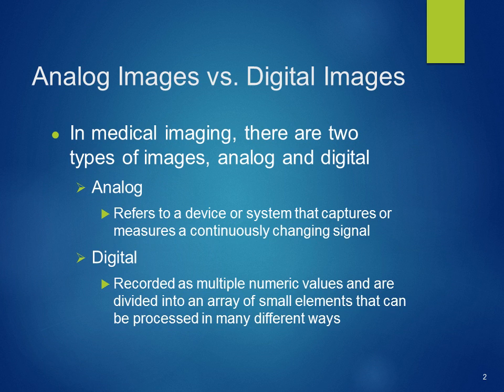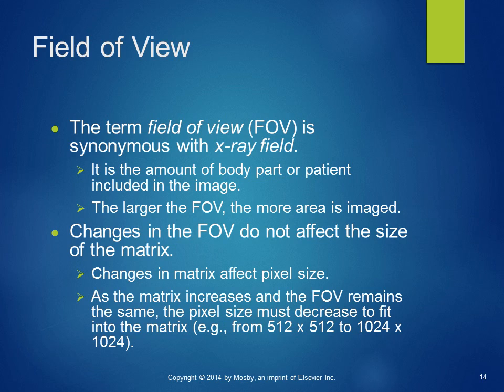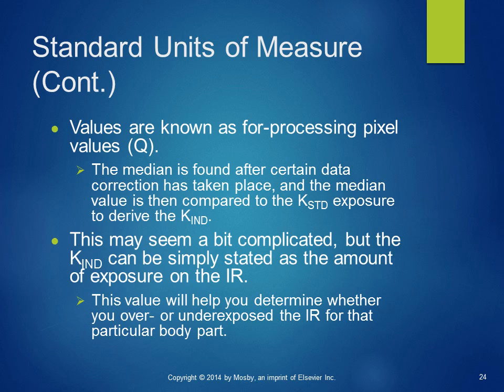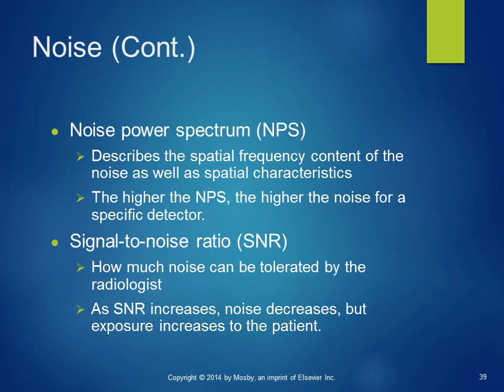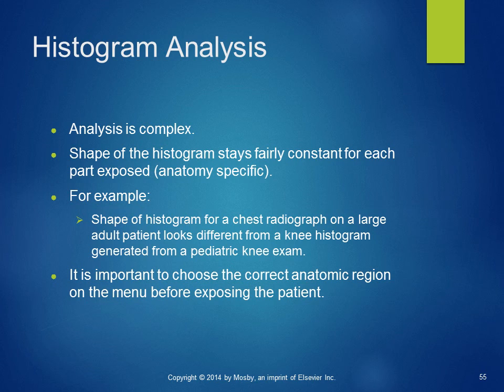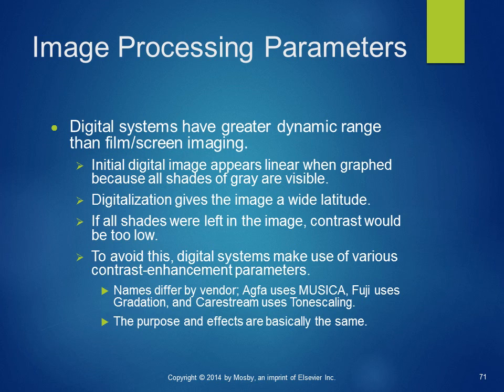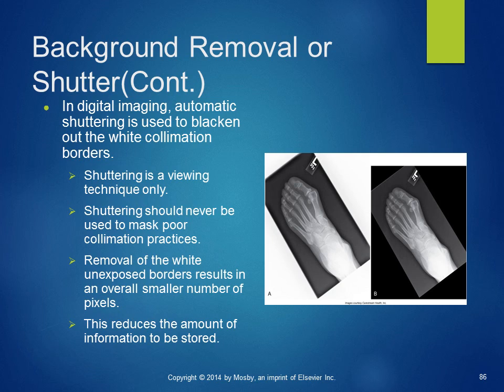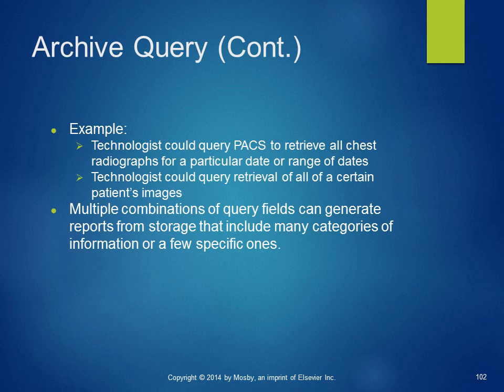Chapter 2 & 3 digital video